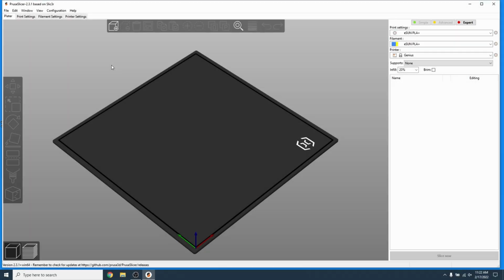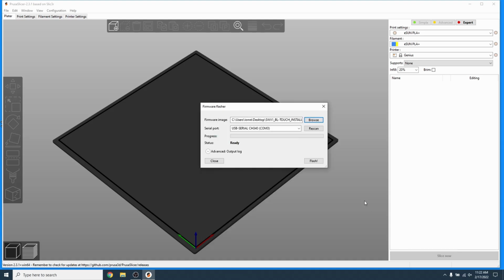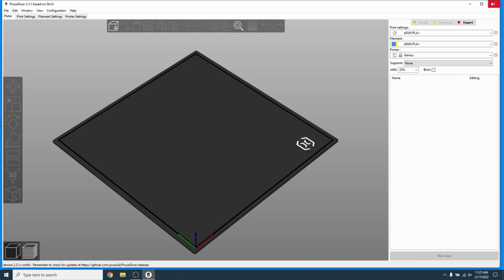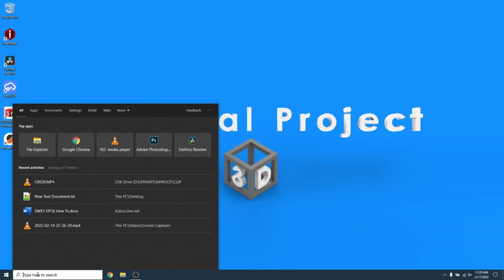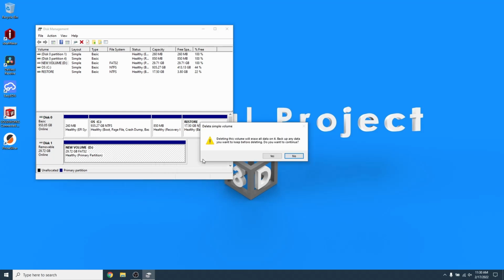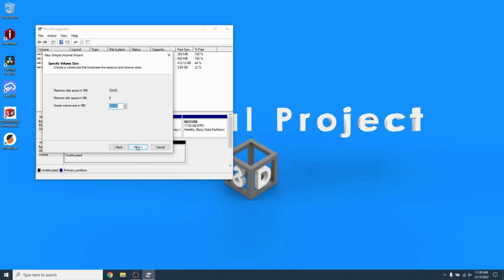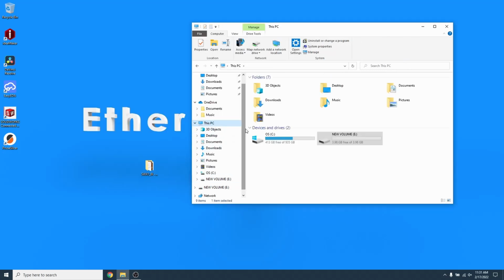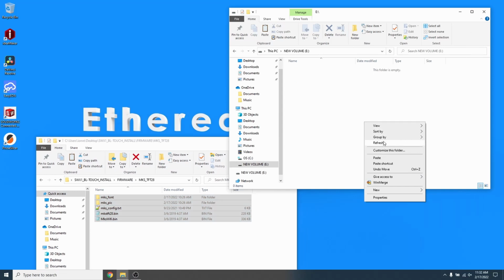Sidewinder X1 BL-Touch install, the easy way.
In this video I go through step by step how to install a BL-Touch along with my custom extruder break out board and custom firmware.

Purchase an EP3D Extruder Break Out Board for your X1:
Amazon link for Ferrule kit: